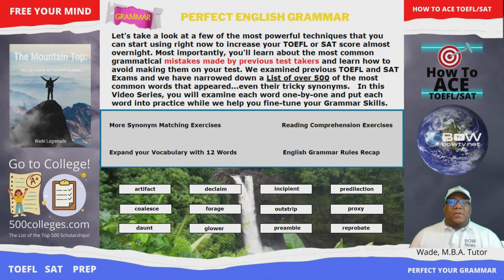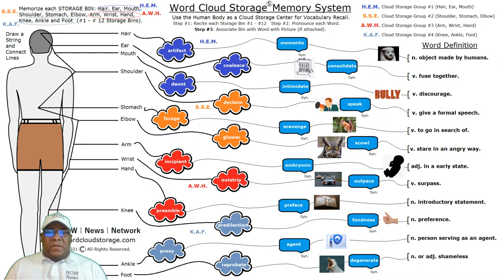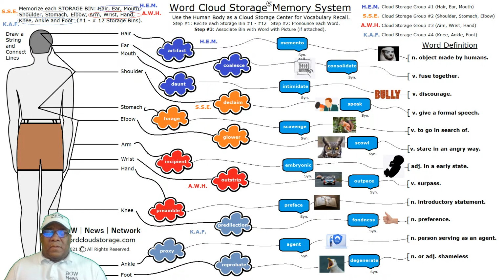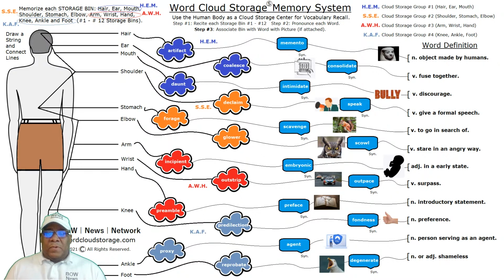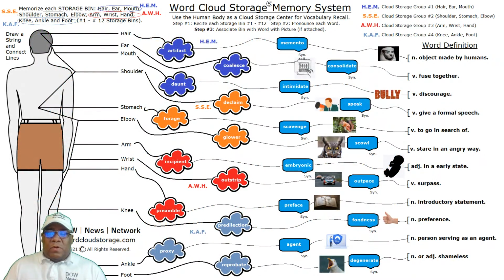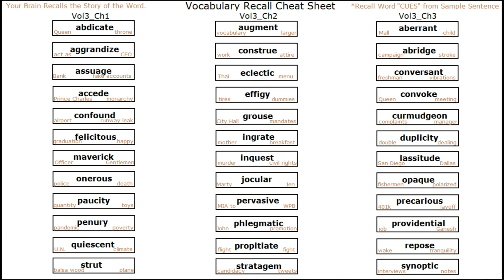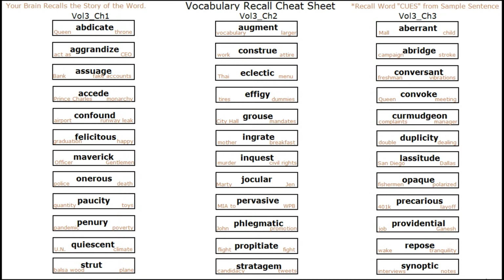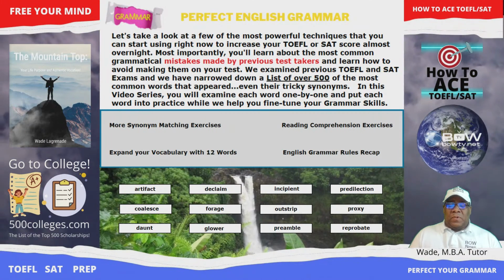Perfect English Grammar. Exams to Study in USA: TOEFL, SAT, ACT, GMAT, GRE, LSAT. Vol.3 Ch.4